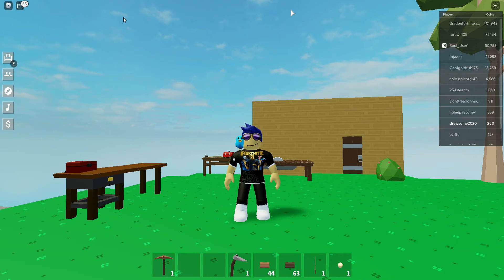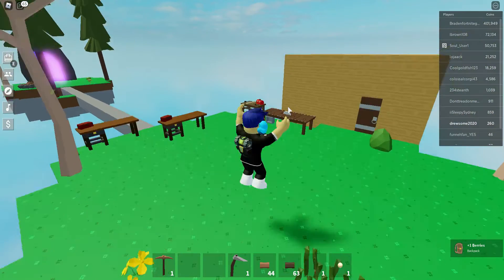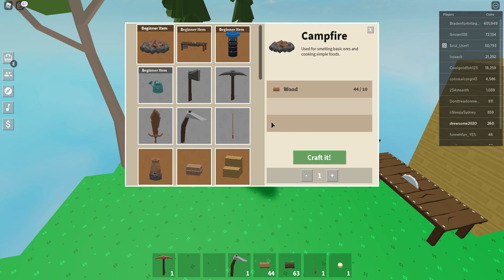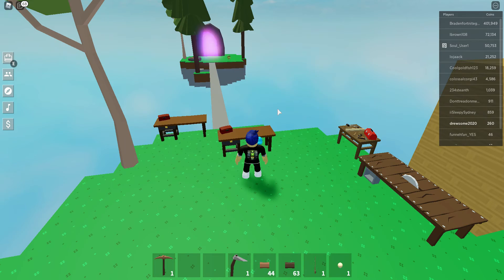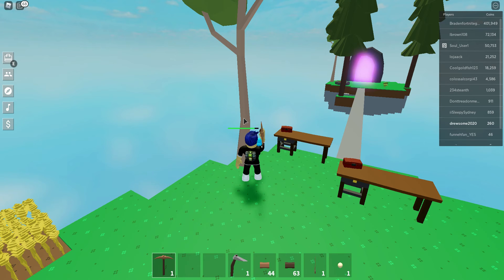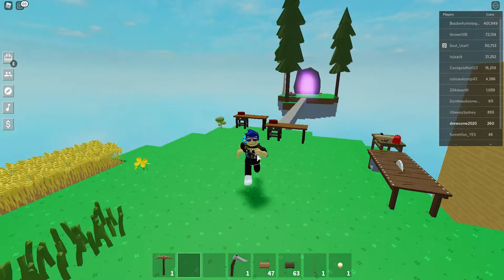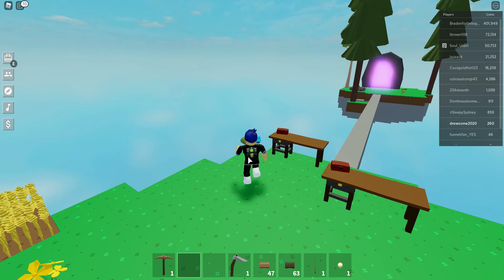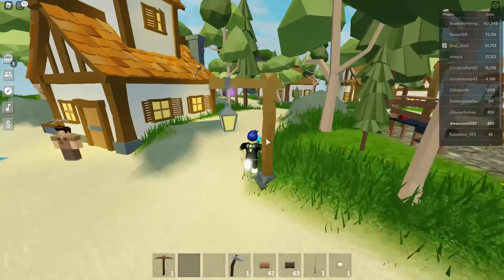How to get wood plank in skyblocks!!!!!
in this video I will show you how to get wood planks in skyblocks